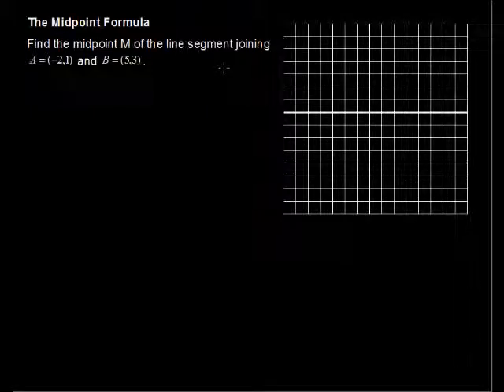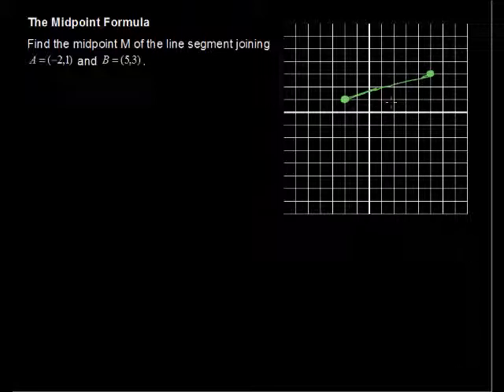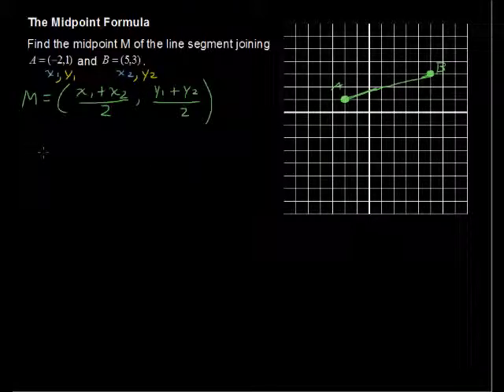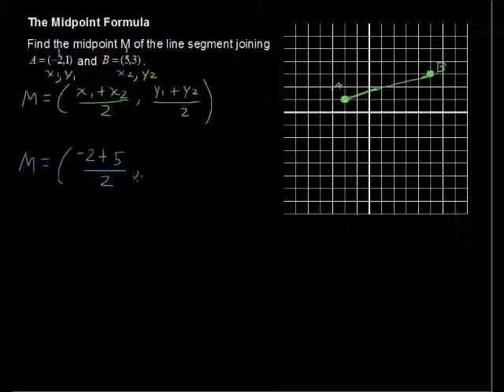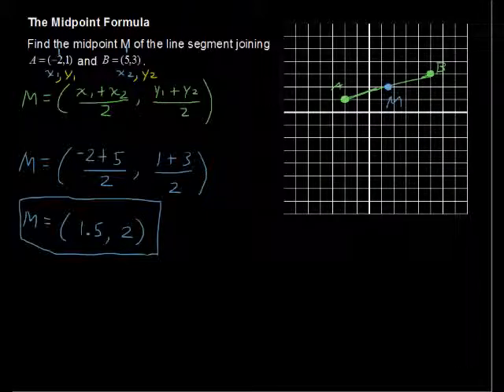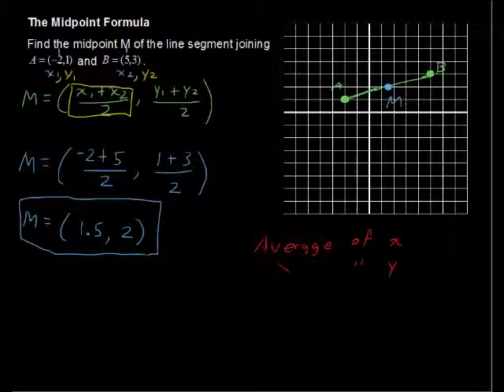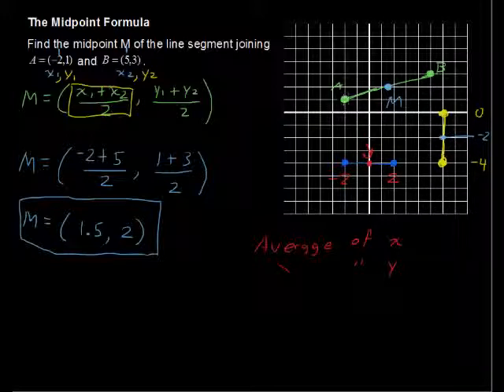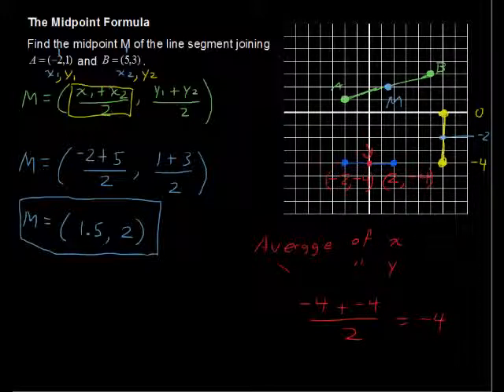What is the Midpoint Formula? - Algebra Math Tips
Sign up for an online college math course including Dan Gryboski, the professor in this video. What is the Midpoint Formula? - Algebra Math Tips